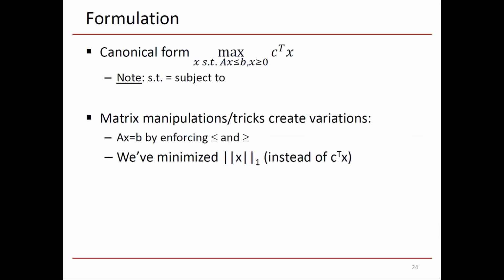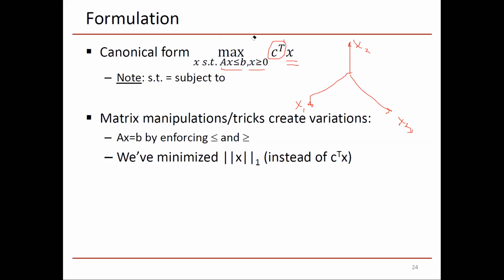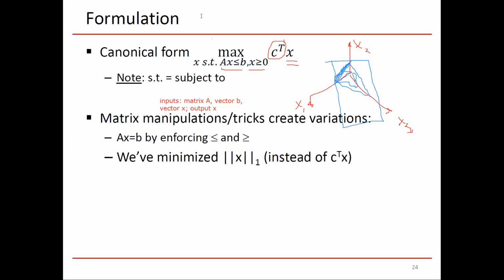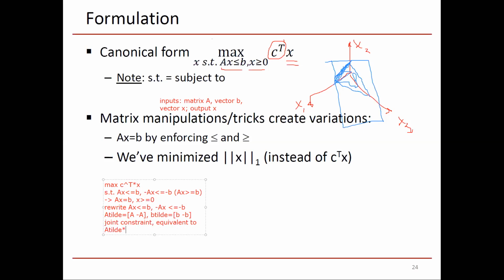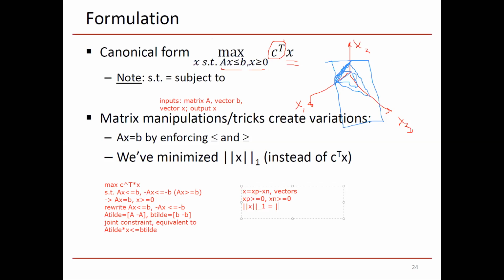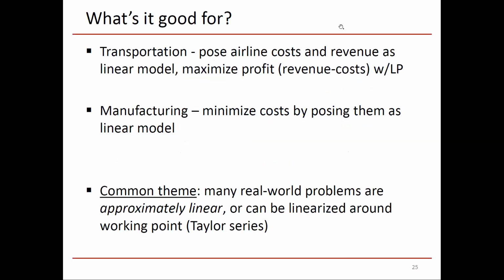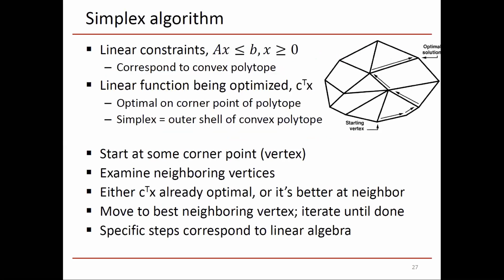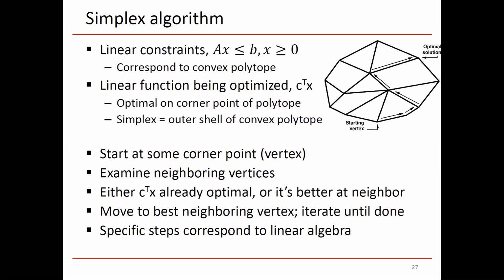Linear programming (ECE 592 Module 22)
This module covers linear programming (LP). In many real-world applications, some optimization must be performed, and the cost function can well-approximated as linear. Therefore, LP optimization problems appear in various applications. A canonical form of an LP problem is described, as are variations on this canonical theme. While the canonical form seems limiting and narrow in scope, in fact, many linear problems can be mapped to it. The module ends with a quick survey of solvers for LP, particularly Dantzig's simplex method.